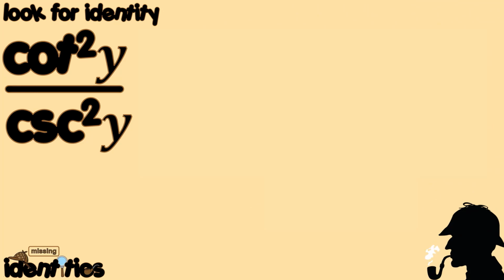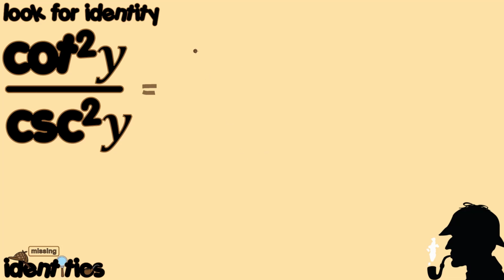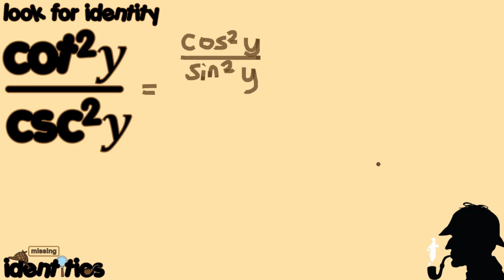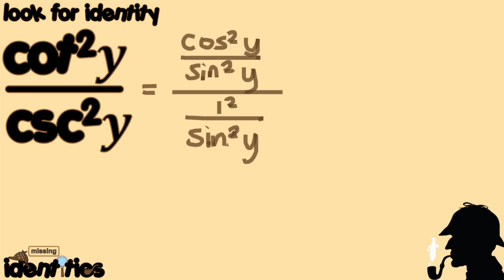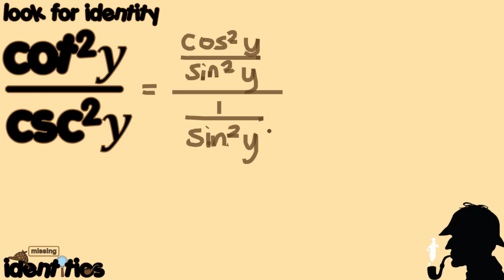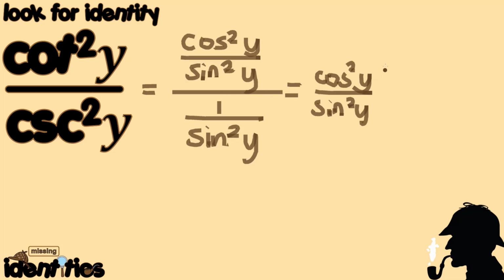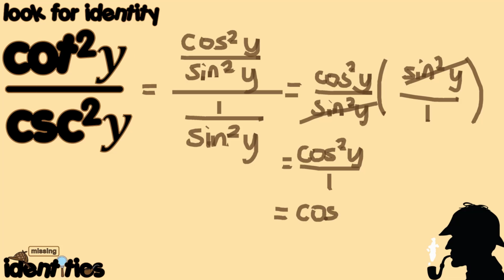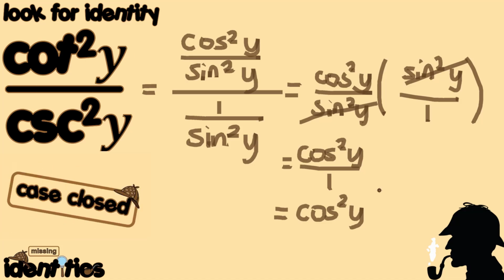Case #07-1611-2023. Simplifying Trigonometric Identities_7 [missing] identities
Case #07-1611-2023. The quotient of the square of Cotangent y and the square of Cosecant y

Simplifying Trigonometric Identities_7 [missing] identities

In this video, a certain identity is being analyzed. It is between the product of the cosine of x and the tangent of x.

Credits to
1. MS PowerPoint for video production.
2. Camtasia 2019 for video editing.
3. Detective tune Sound SFX - Sound effect made available by Gaming Sound ZX